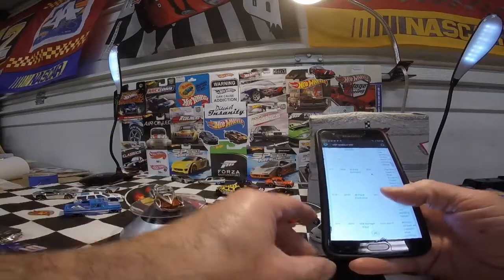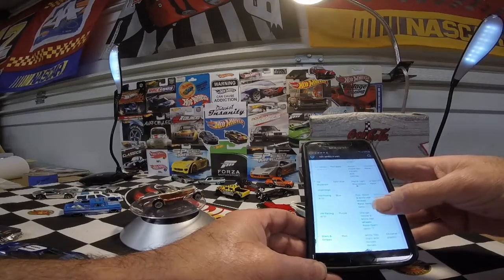How I catalog my cars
hope this you with your collection